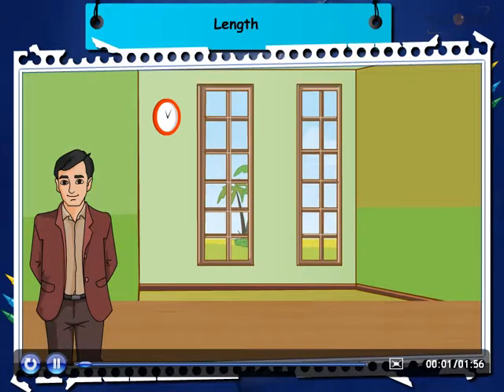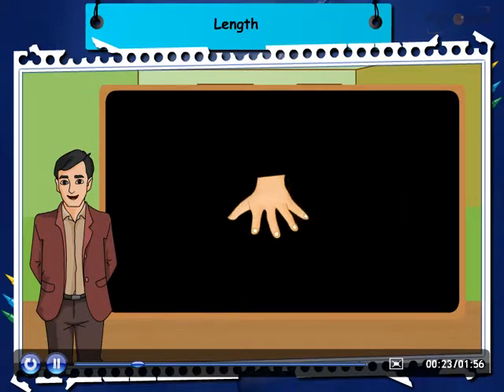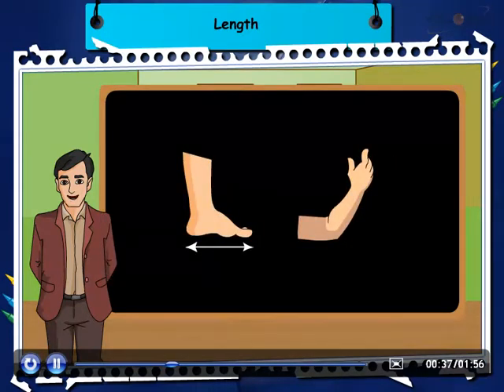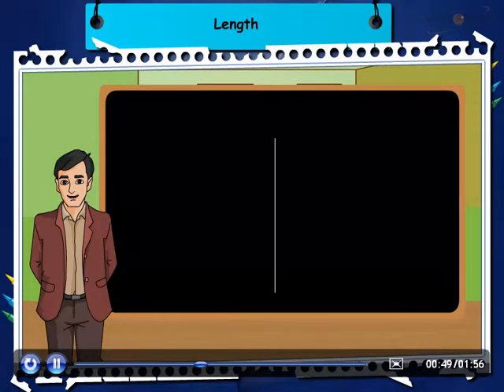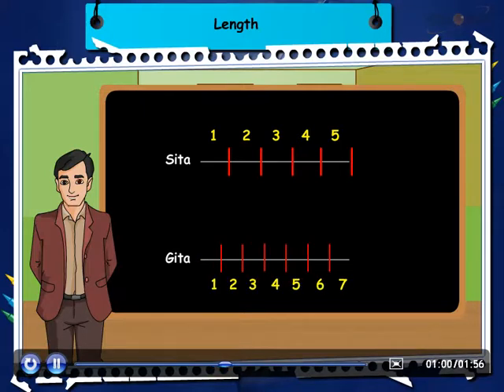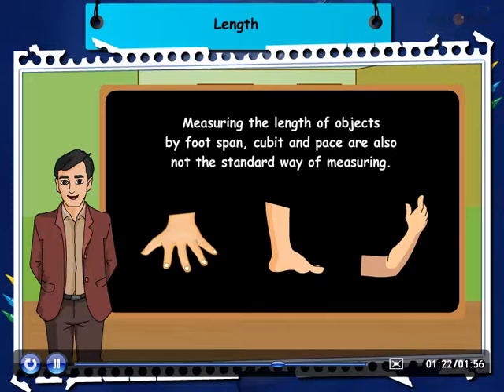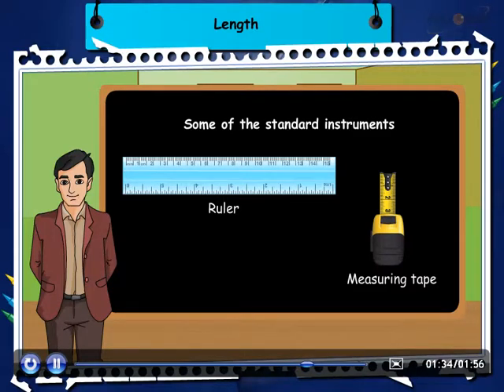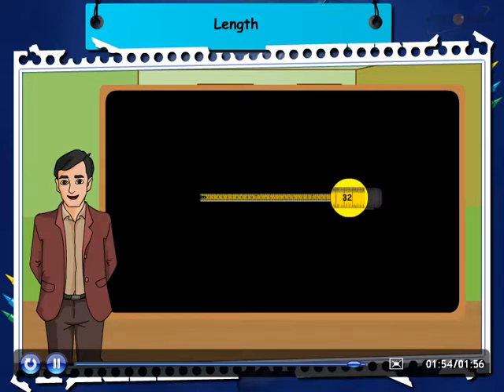Class 3rd Maths | Length